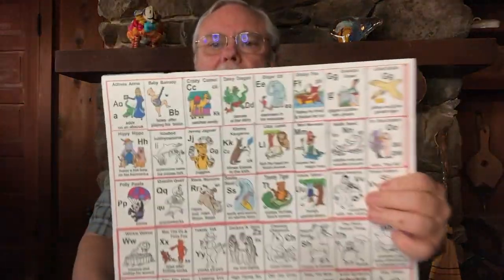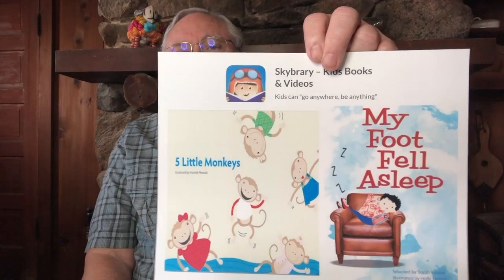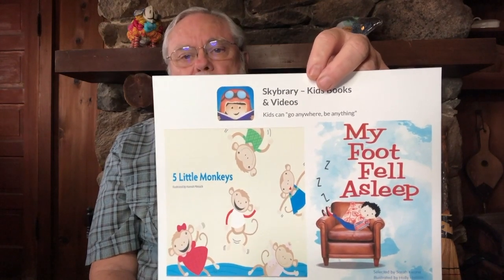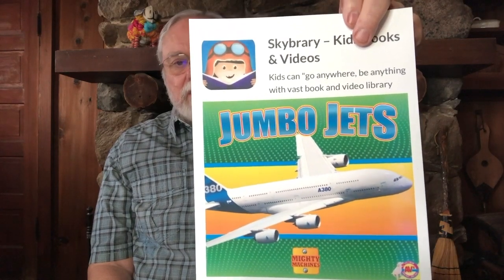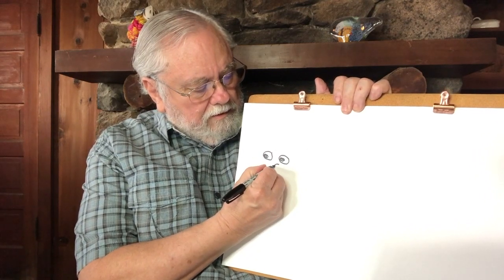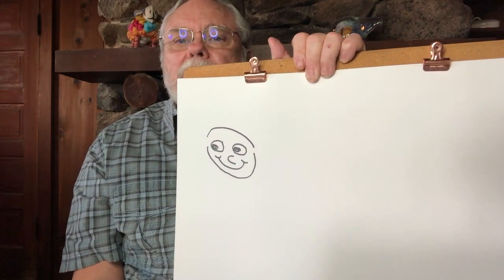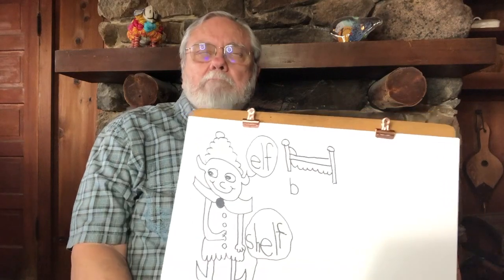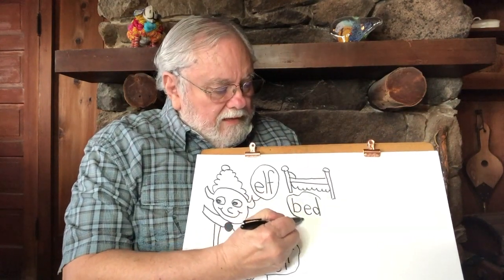Animated Literacy Lesson 45: Rhyming, Drawing, and Labeling with Edgar & Ellie's Sound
After talking and reading about elves, students draw and label an elf on a shelf to reinforce Edgar Elf's sound.  Drawing and labeling continues as students draw and label a bed by a shed near a sled and a jet by a pet to develop and reinforce word recognition skills, printing, letter recognition, and phonological awareness.  Students use the words, elf and shelf, to rewrite the song "One Elephant."  Topics for discussion and read-aloud include elves, shelves, beds, sheds, jets and pets.